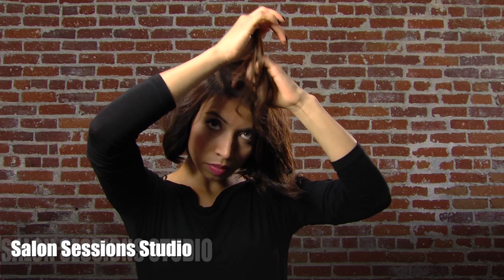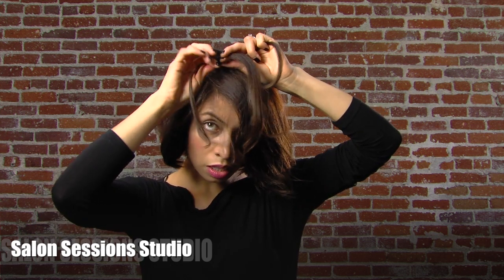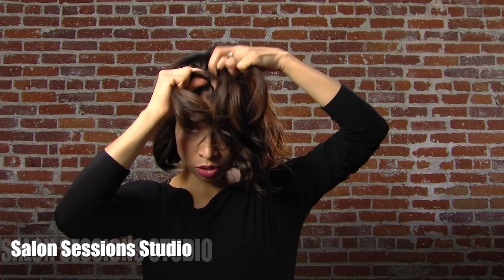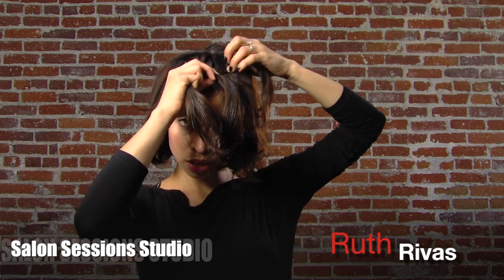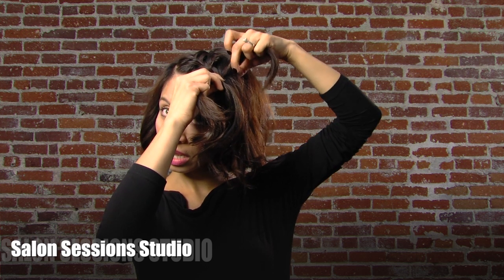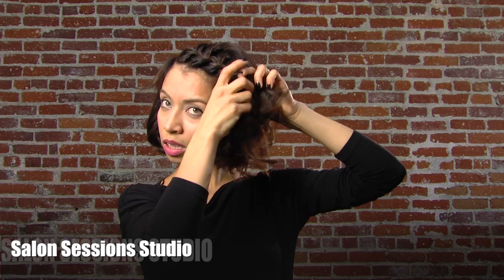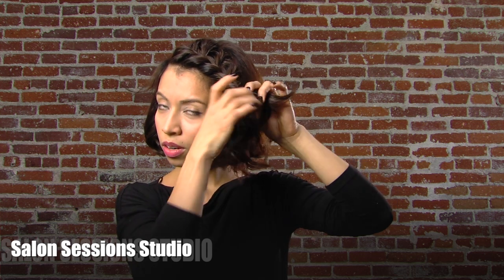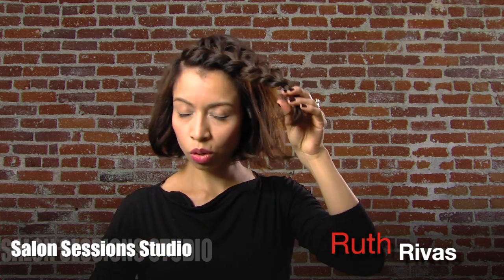Front Hair Braid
Items Used: Bumble and Bumble Brillantine, Flat Iron and Hairbands